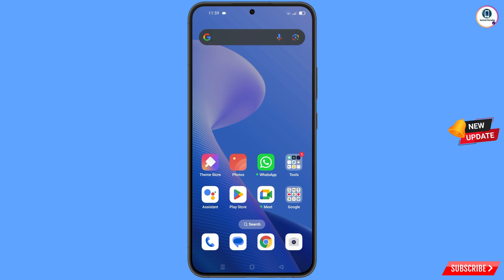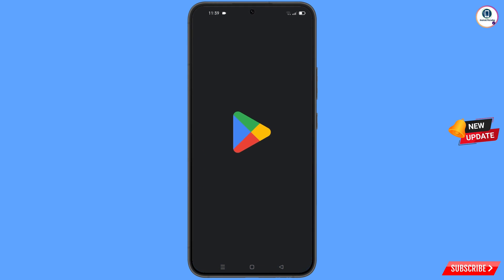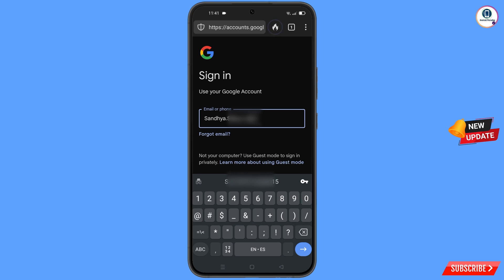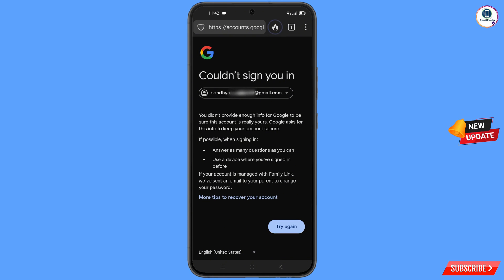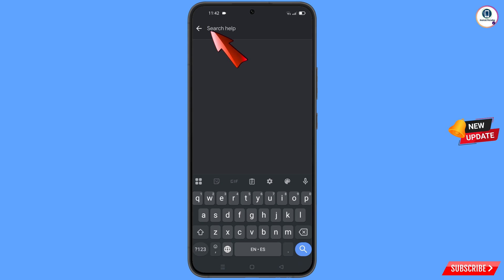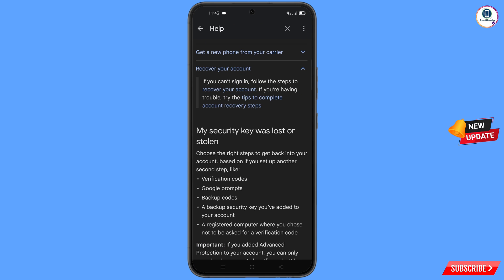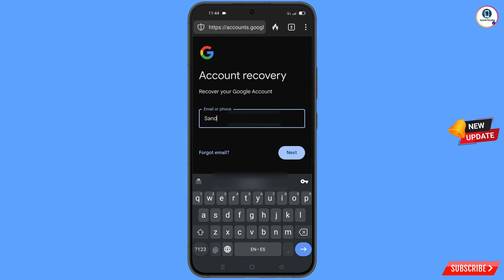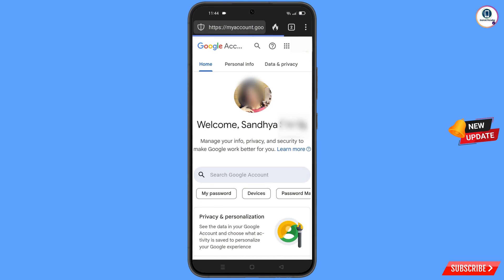How to Recover Gmail Account without Verification Code Password & Phone Number 2025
Hi Everyone, In this video we’re going to show How to Recover Gmail Account without Verification Code Password & Phone Number 2025. Google Account Recovery in a recognised device . Incase if you lost access to your gmail account also lost your phone watch this video complete and learn how to recover Google account Step by Step.

1. how to recover gmail account without phone number and recovery email 2025

2. How to recover gmail id 2024 cant sign into gmail

3. how can i recover my gmail account without verification code?

4. gmail account recovery without phone number and email

5. how to recover gmail account without phone number and recovery email

6. google couldn't verify that this account belongs to you

7. gmail account recovery without phone number and email

8. how to recover gmail id without recovery email

9. how to recover google account without phone number and recovery email

10. how to recover google account without phone number and recovery email 2025

11. how to recover gmail account without verification code 2025

12. how can i recover my gmail account without verification code?

13. how can i recover my gmail account

14. how to recover gmail account without verification code?

15. recover gmail account without verification

16. reset gmail account without verification

17. google account recovery page verify identity

18. how to recover gmail account,gmail account recovery without phone number and email

19. gmail account recovery problem

gmail

ANDROID PARADISE

KEEP SUPPORTING